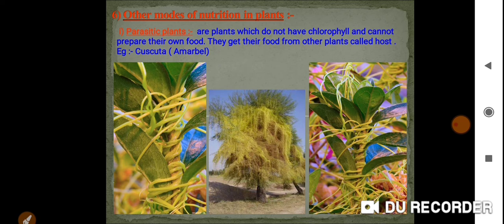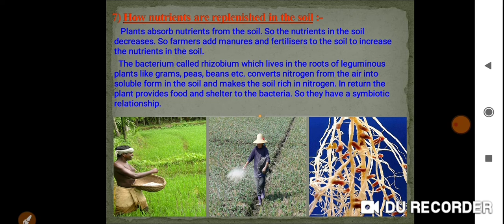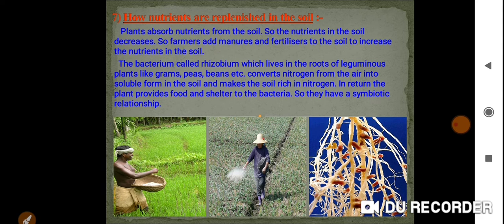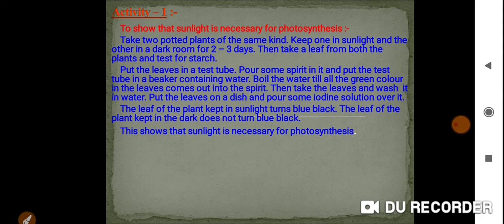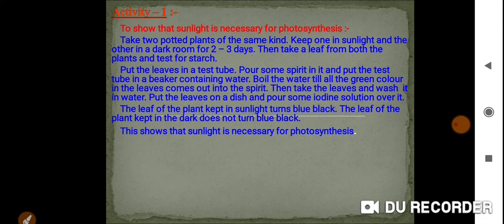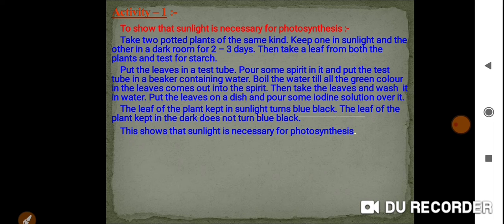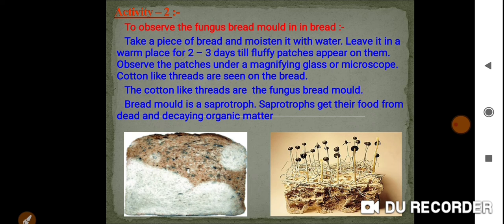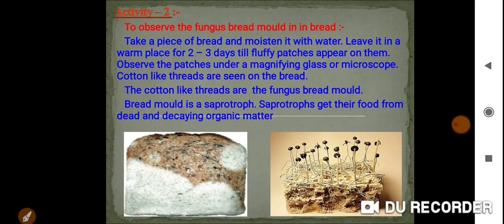Nutrition in plants part-3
Helpful for all Competitive exams like GPSTR/TET/CTET/SDA/FDA/PDO